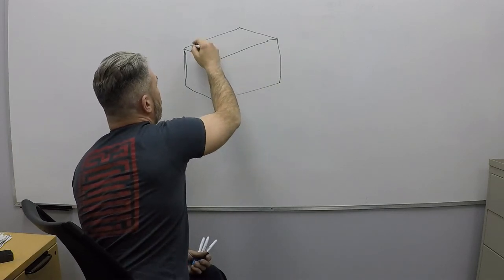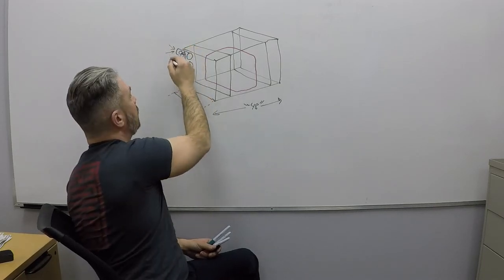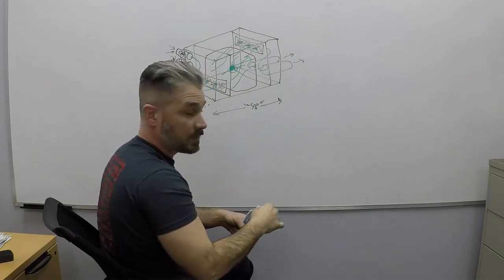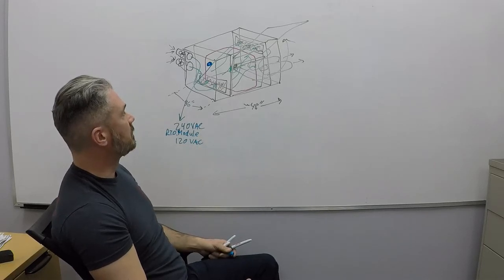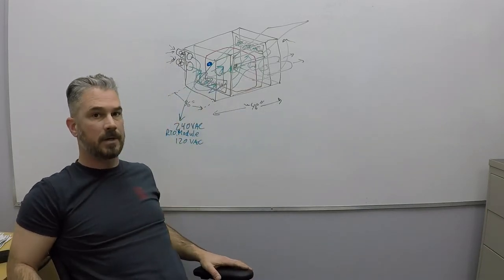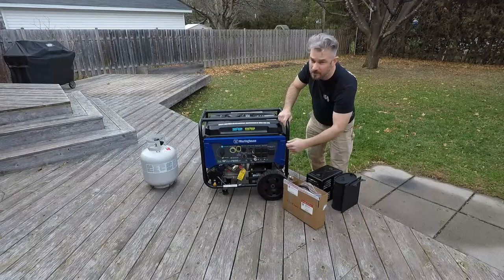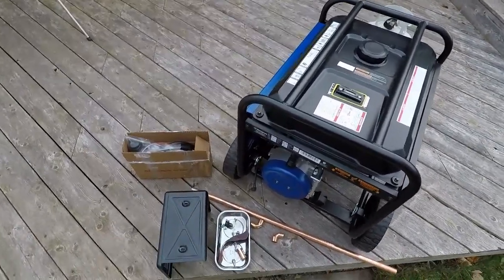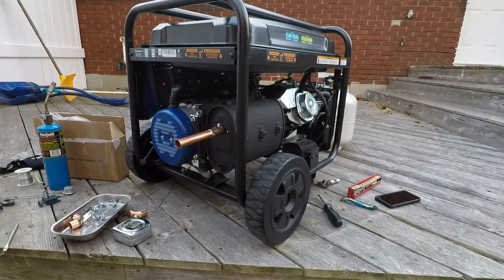3. The Generator is Too Loud, Part 1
Today we design and prepare for a generator enclosure to suppress the noise, while allowing all the required airflow in to cool the unit, and ensuring all exhaust is completely vented, and access to the panel on the genny is unencumbered.

Part one includes some trial and error, emphasis on the error with the exhaust piping. It is included in the video in the event someone else has an idea as dense as Alex does.